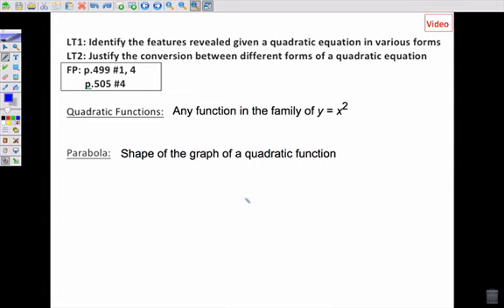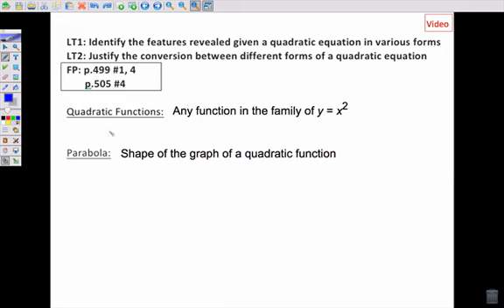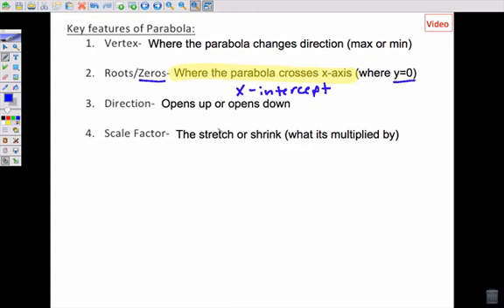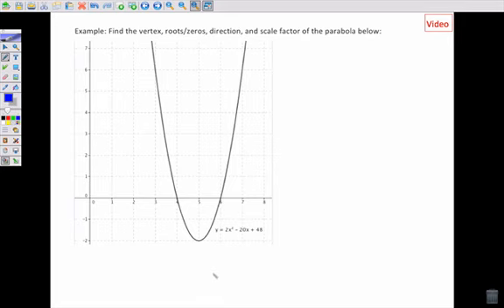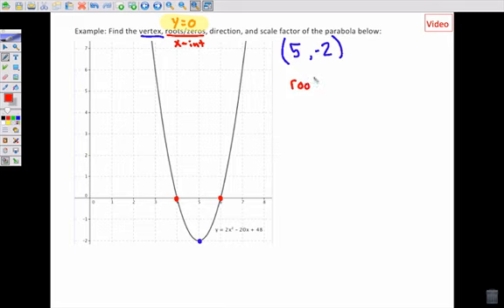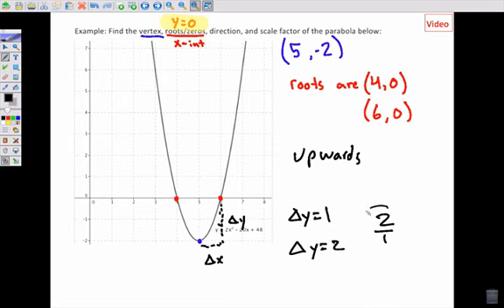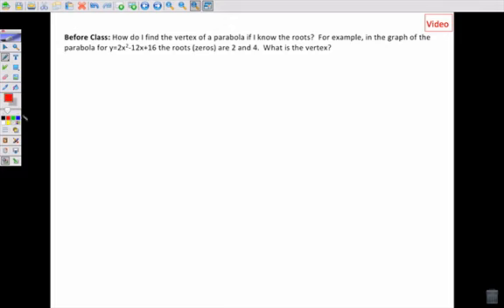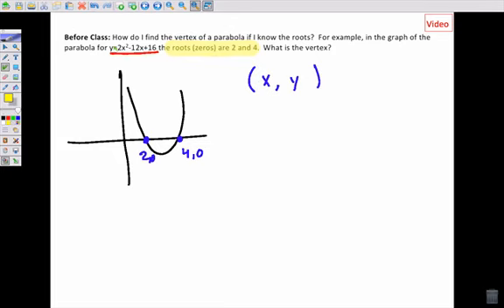Season 6 Episode 1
LT1 and LT2 part 1